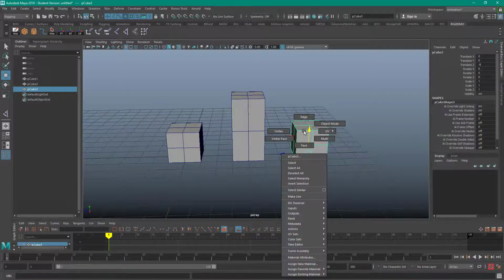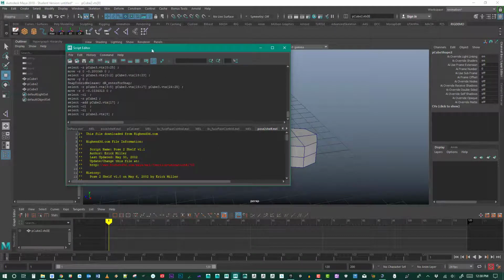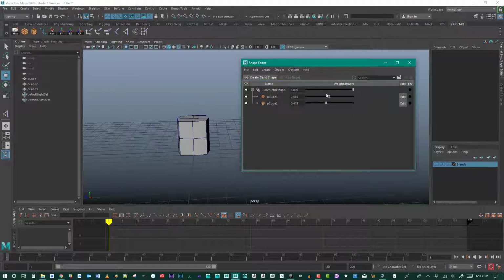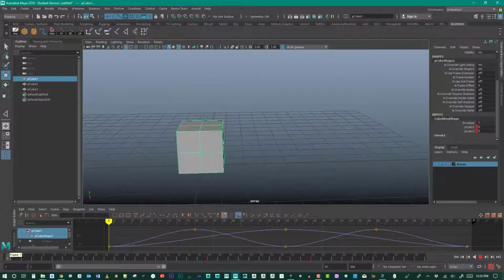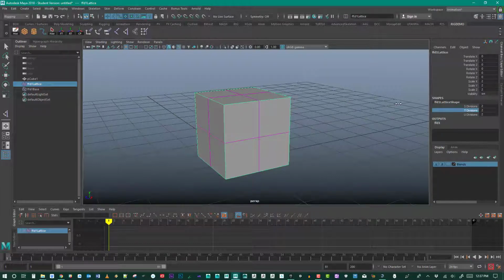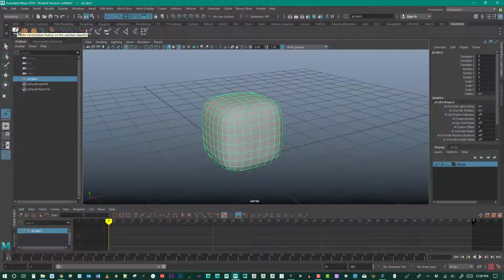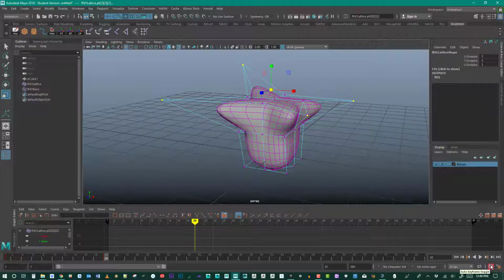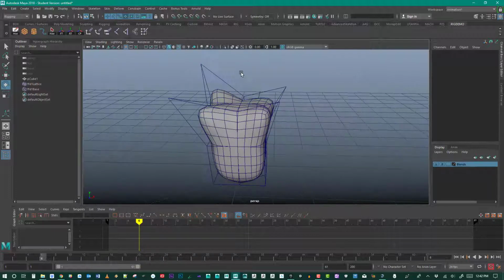06 Blend Shapes and Deformers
06 Blend Shapes and Deformers for rigging
This video was created for an entry-level survey of digital content creation